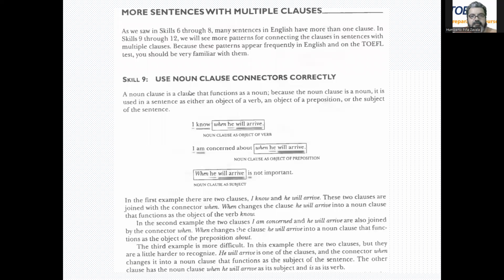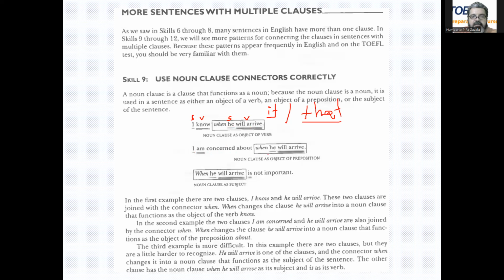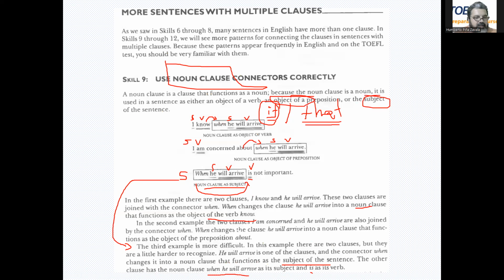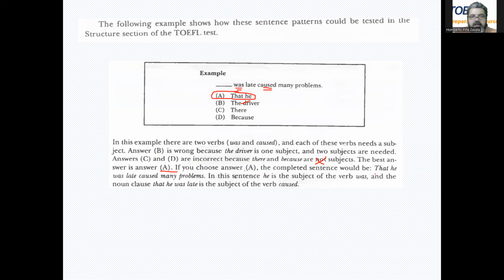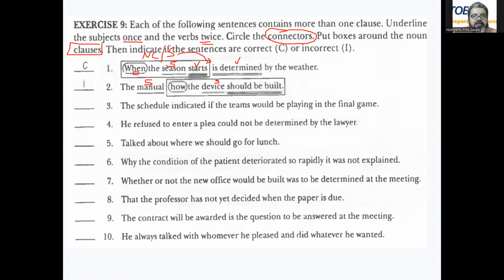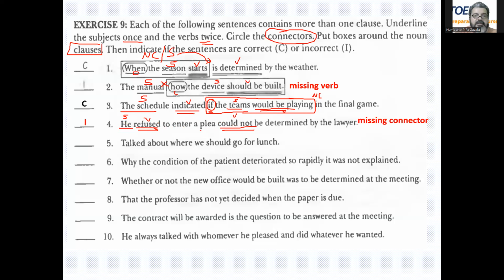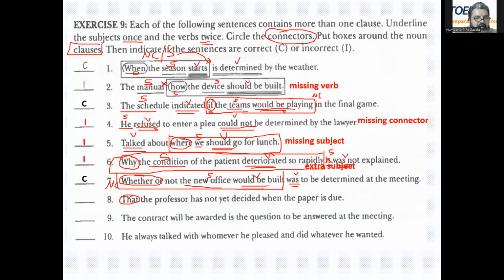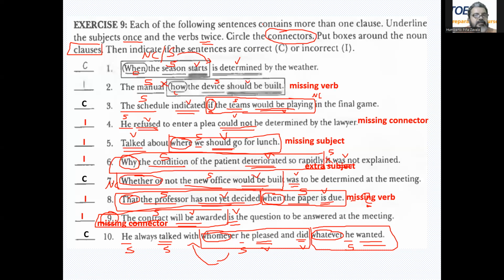TOEFL Course structure skill 9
This is a series of tutorials for students who want to get high scores in the TOEFL test.